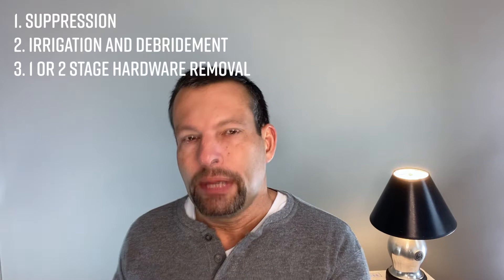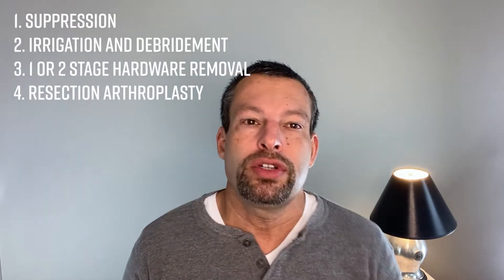Shoulder infection Part III: How do we treat it!?